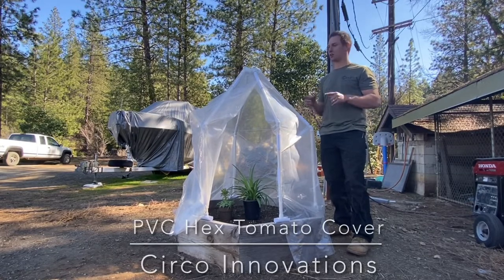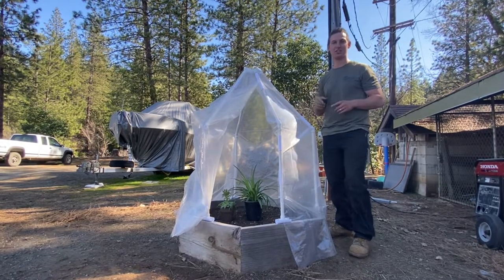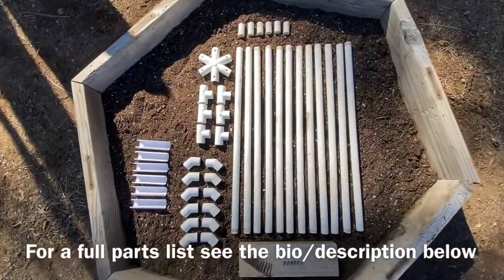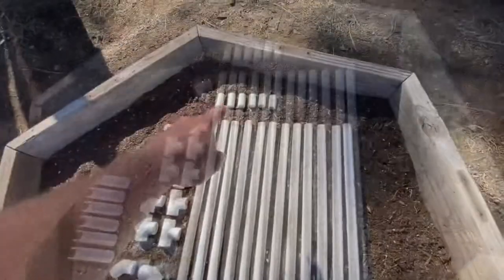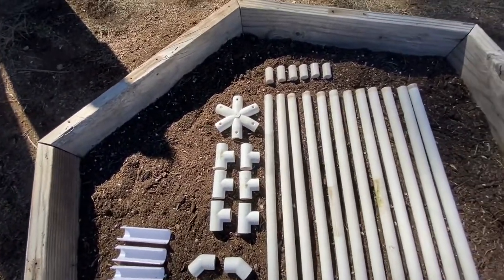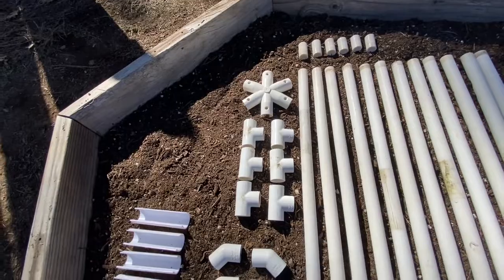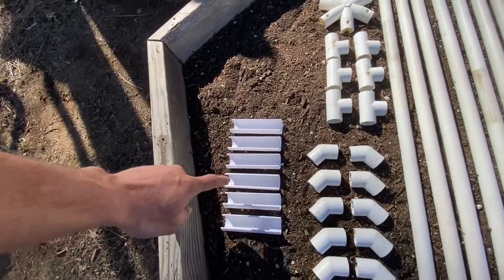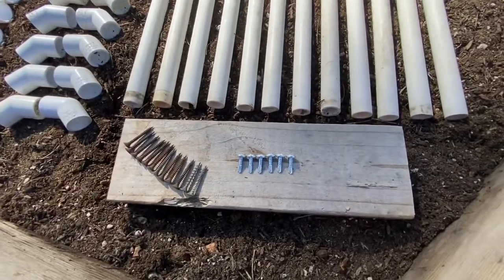PVC Hexagon Tomato Cover / Mini Greenhouse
This is a hexagon shaped cover made out of pvc pipe. The design is a fast and easy way to grow your tomatoes and all other types of produce.

Pipe and fittings Parts List:

12 Sections of 1/2” PVC pipe cut to 24” long.

6 Sections of 1/2” PVC pipe cut to 1-3/4” long.

1 of the 1/2” Geodesic 6-way fitting (Item #301-6F)

6 of the 1/2” Tee fittings (Item #121-U)

12 of the 1/2” 45-Degree Elbow fitting (Item #141-U)